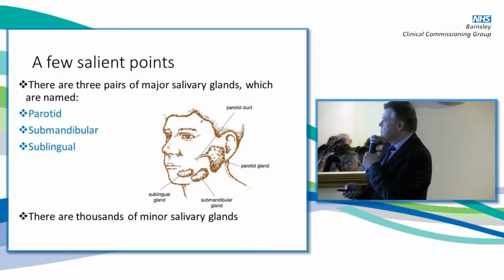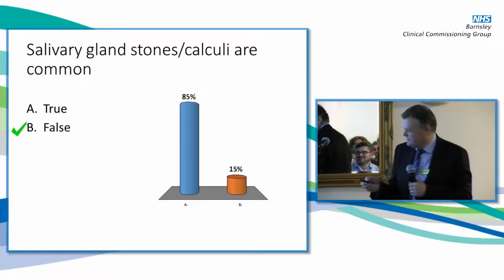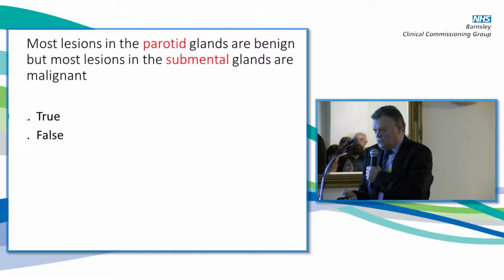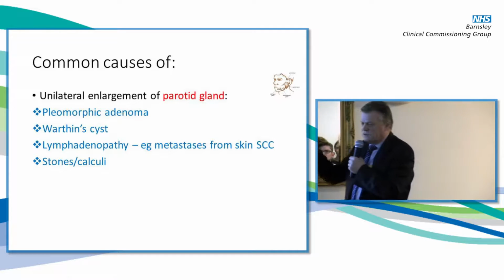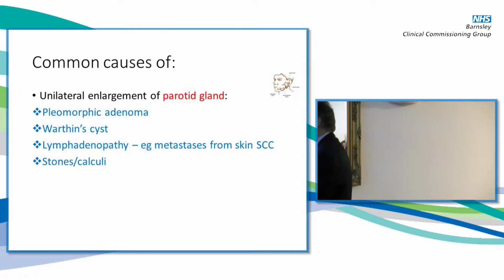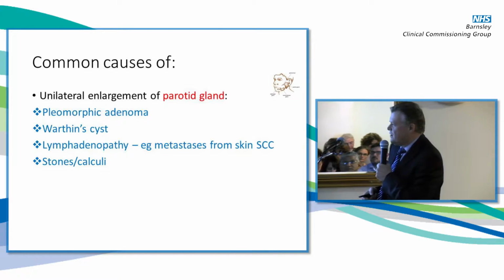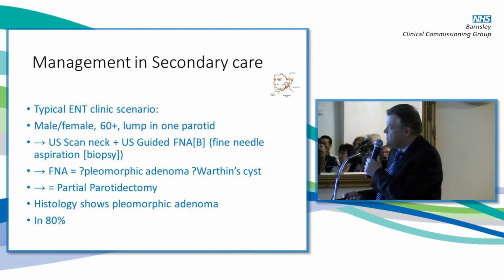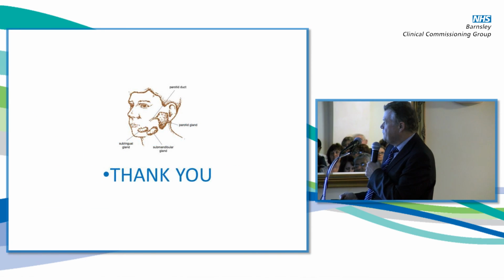Salivary Glands - Martin Wickham